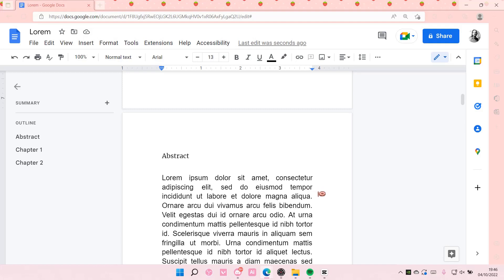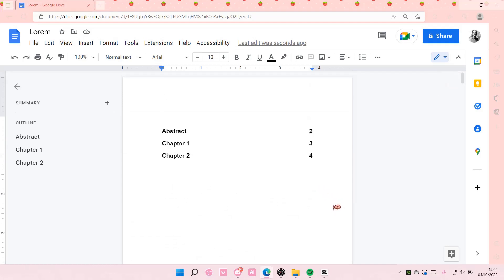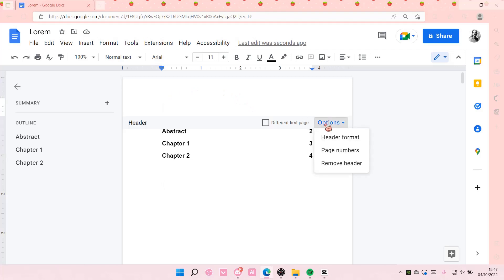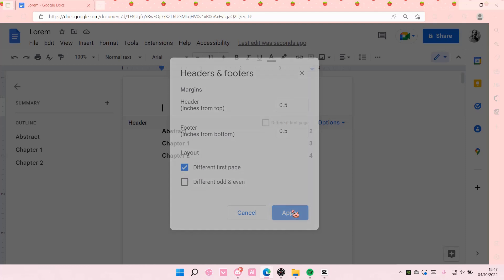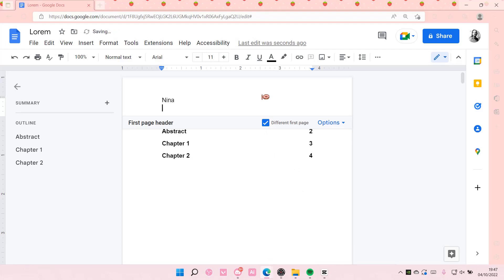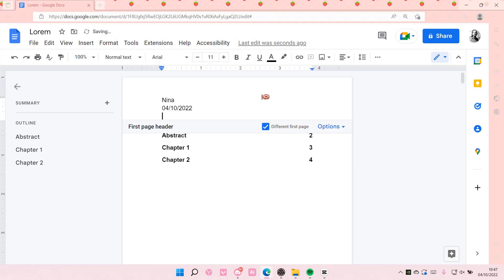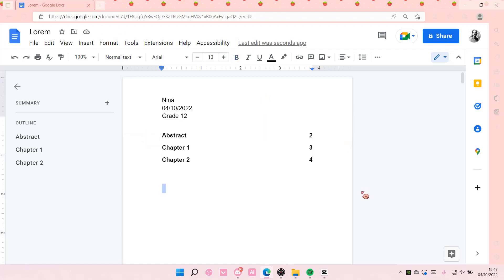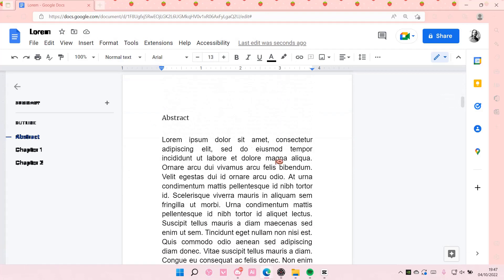How To Edit Header In Google Docs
This tutorial will show you how you can edit header in Google Docs.